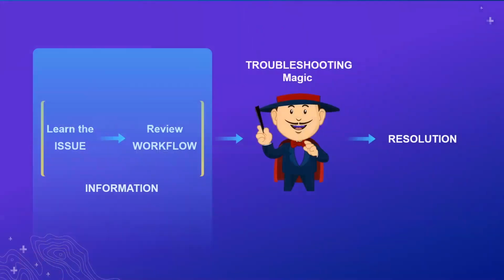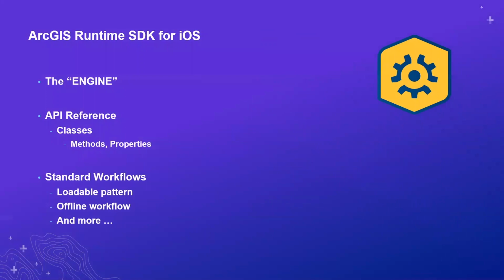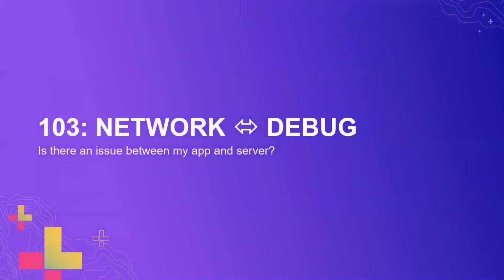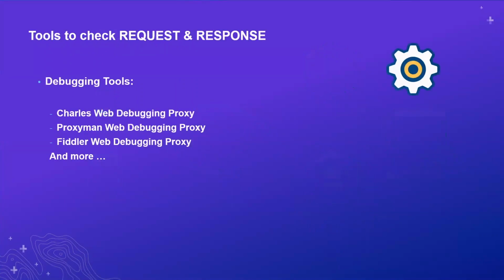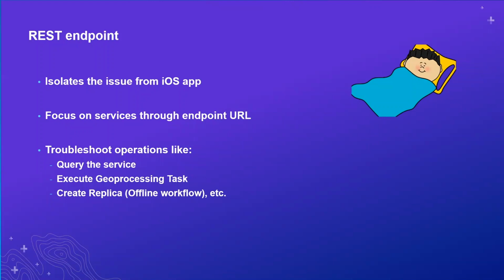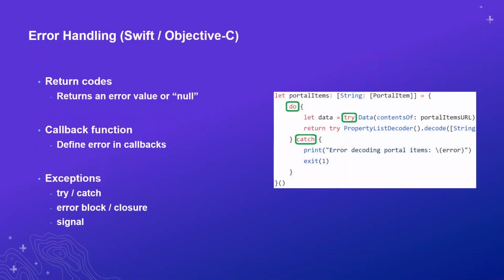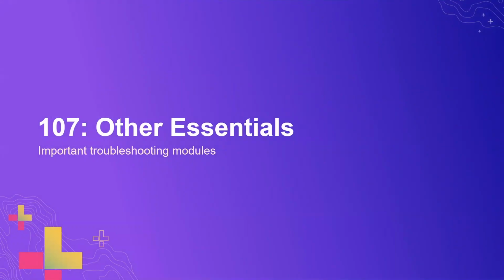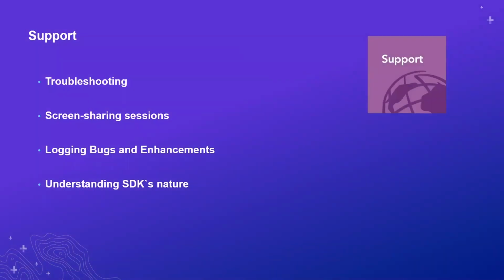Tips and Tricks for Troubleshooting: ArcGIS Runtime SDK for iOS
This presentation will target beginner to intermediate level developers working with the ArcGIS Runtime SDK for iOS. The goal of the presentation is to learn troubleshooting steps to help narrow down issues within the development environment.